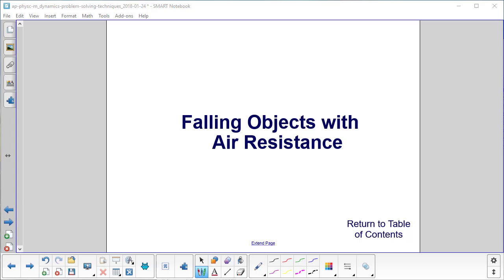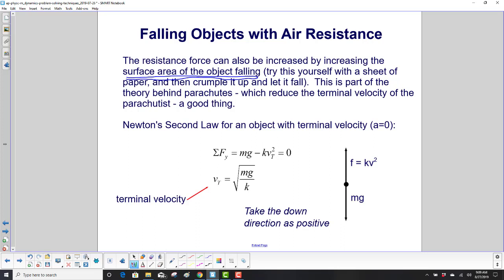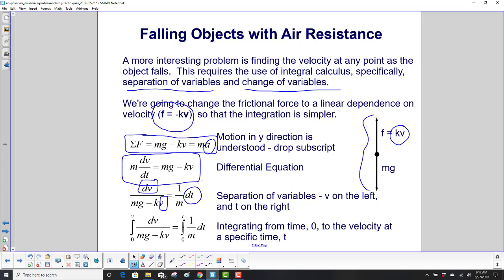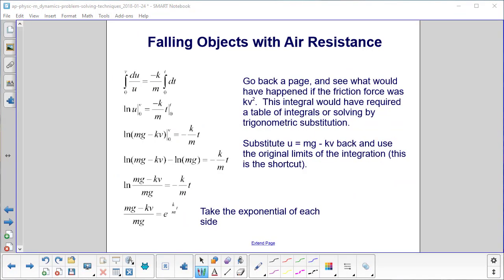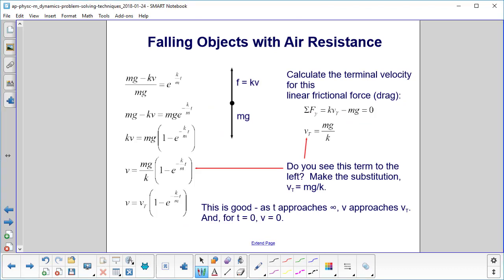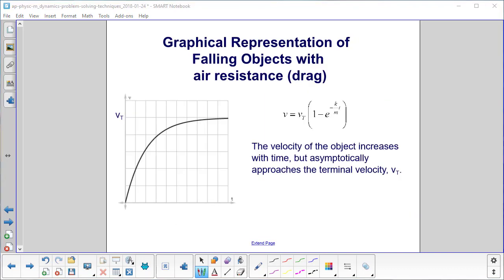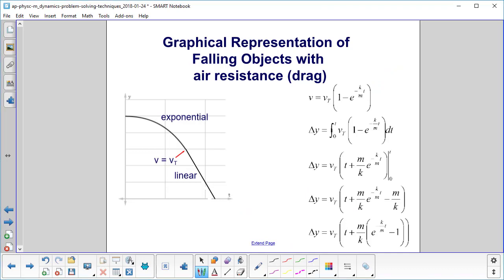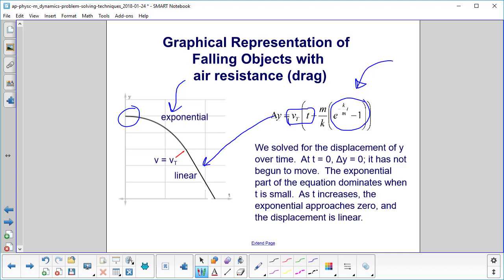AP Physics C Dynamics Prob Solv Falling Objects with Air resistance